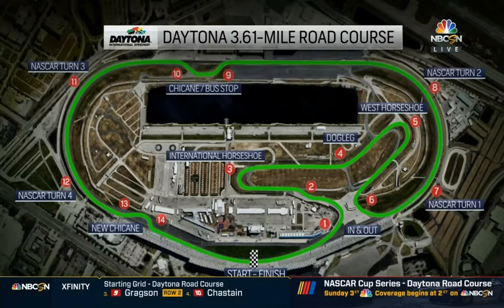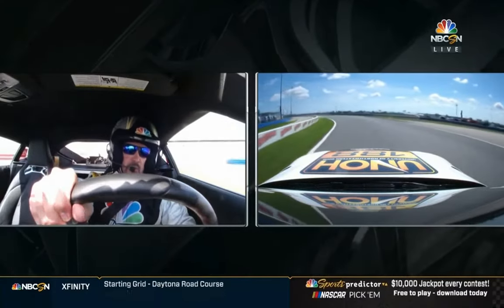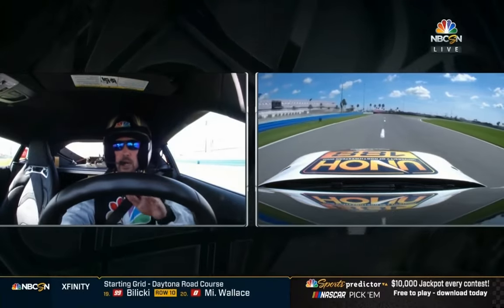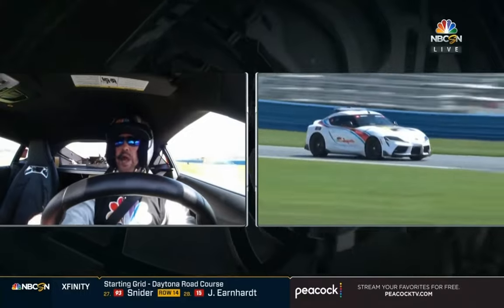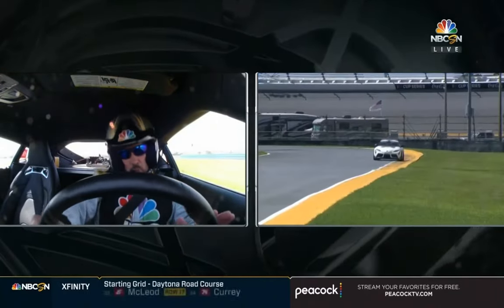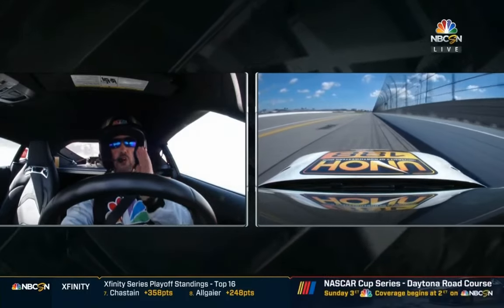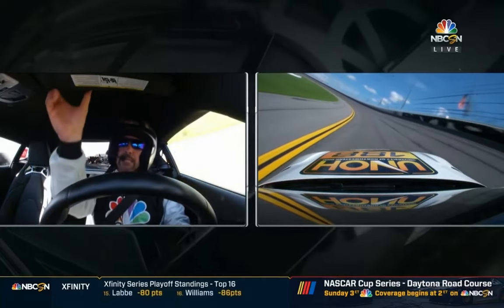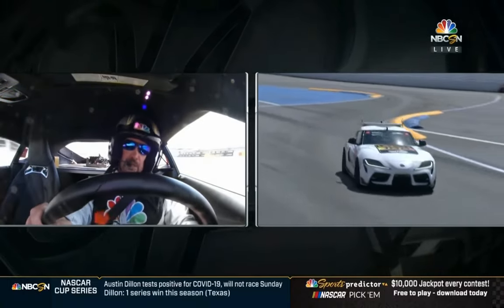Wally's World Daytona Road Course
Wally Dallenbach comes back to show everyone the Daytona Road Course before the start of the UNOH 188